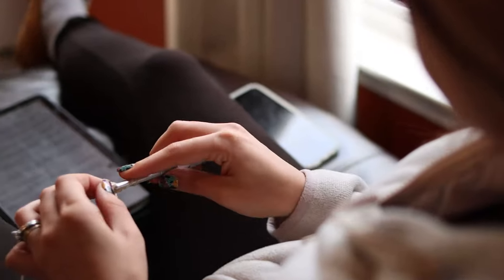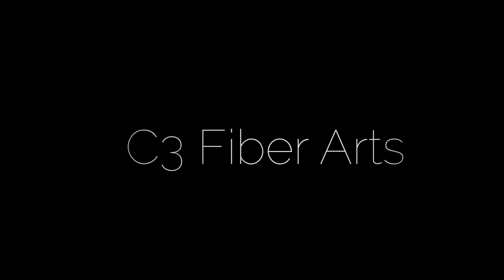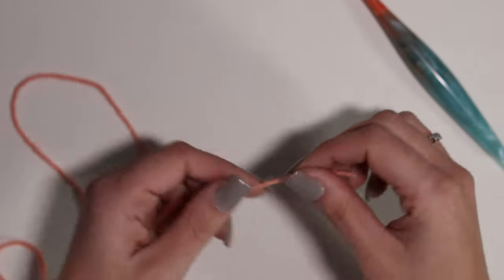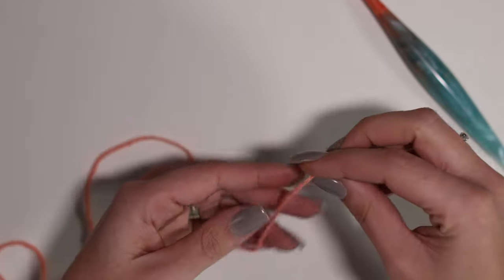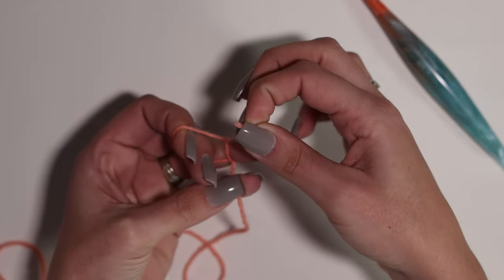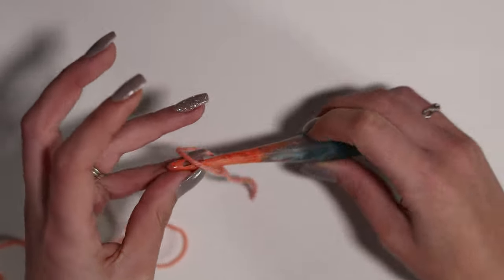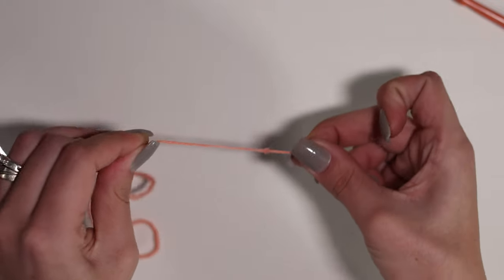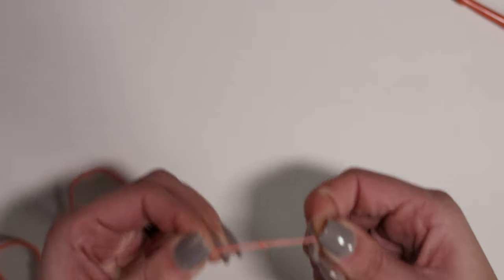How to make a slipknot - A Crochet Tutorial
Welcome to my New Channel!! In this very first episode we will be learning how to do a Slipknot to get you started on your crochet journey with me! I forgot to mention that I am using US terminology for my tutorials.